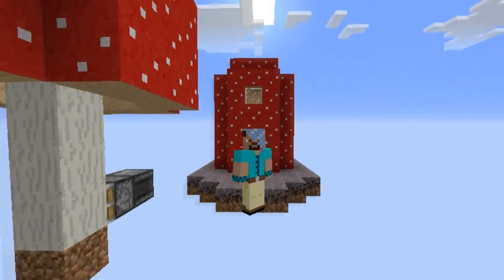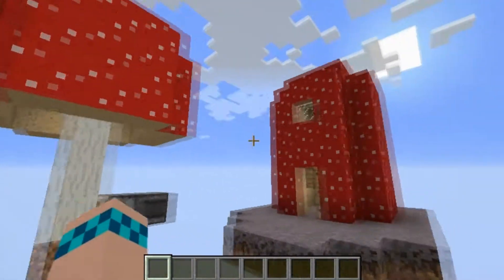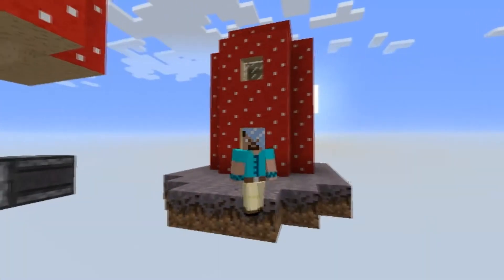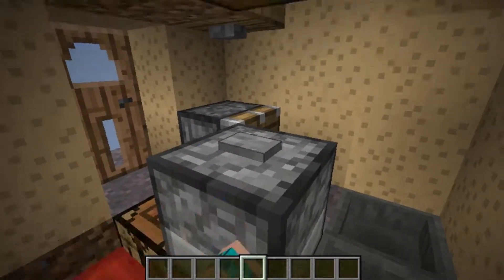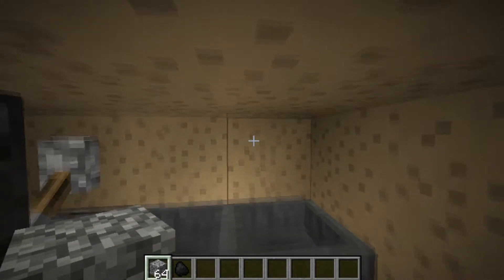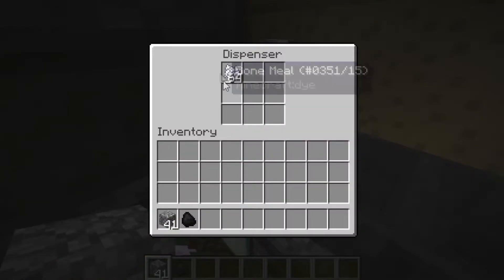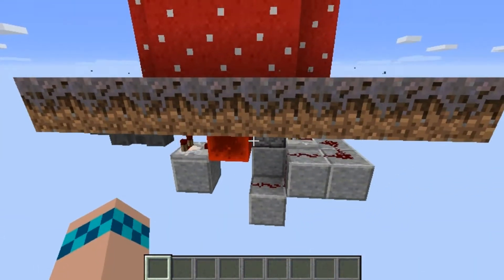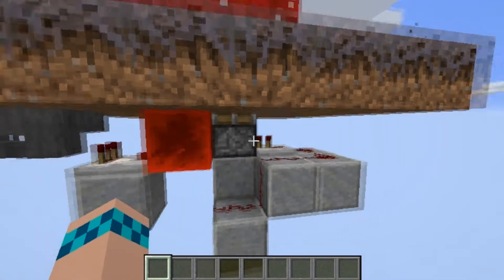Minecraft Mushroom Piston House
Today I transform a mushroom house into a piston mushroom house.